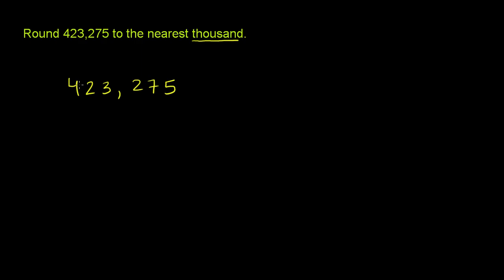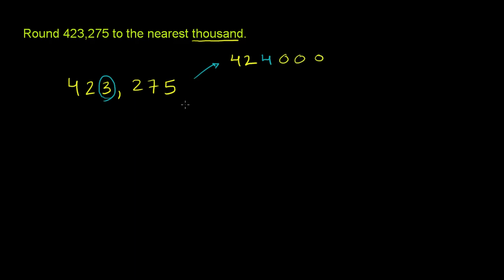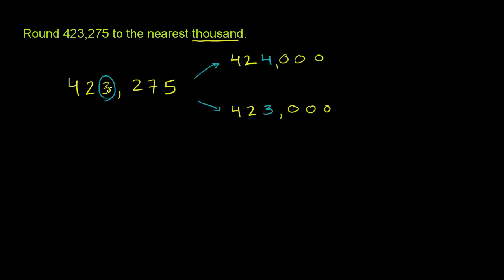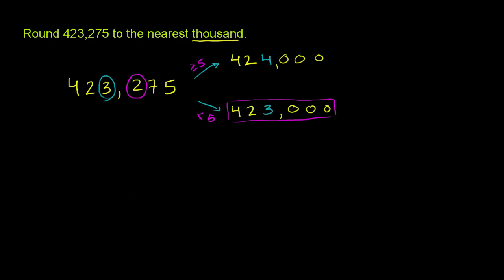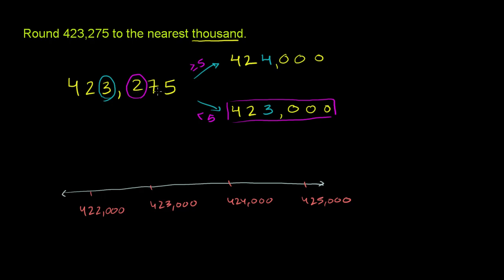Rounding whole numbers example 2 | Arithmetic properties | Pre-Algebra | Khan Academy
Courses on Khan Academy are always 100% free. Start practicing—and saving your progress—now

Another rounding exercise using whole numbers. Having fun yet? We are!